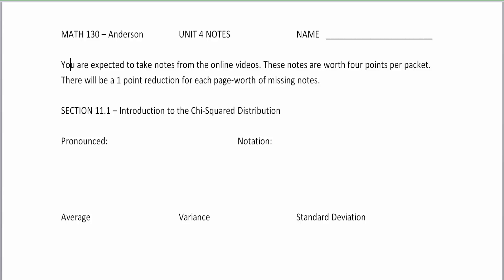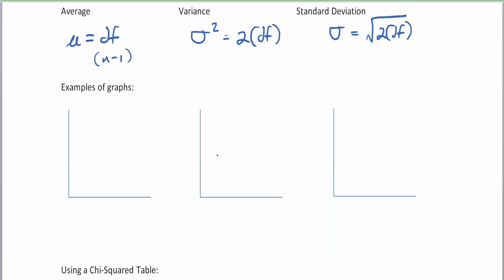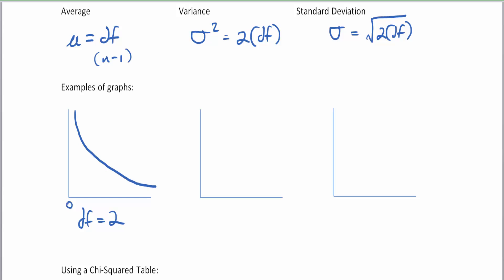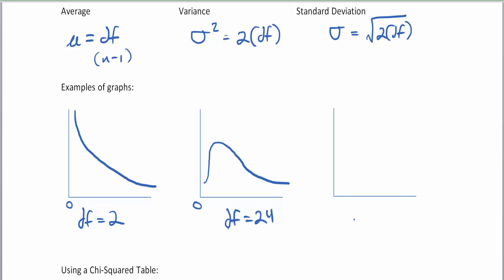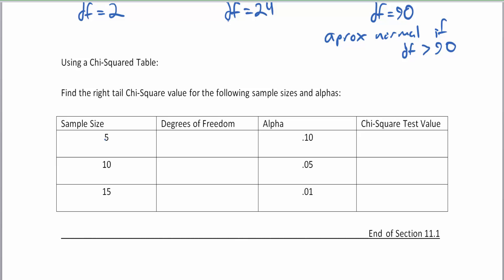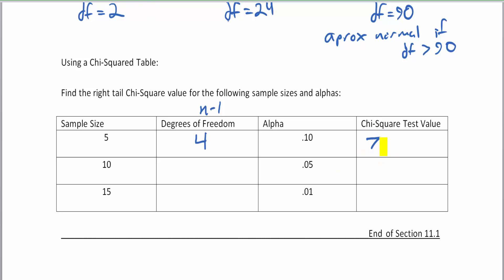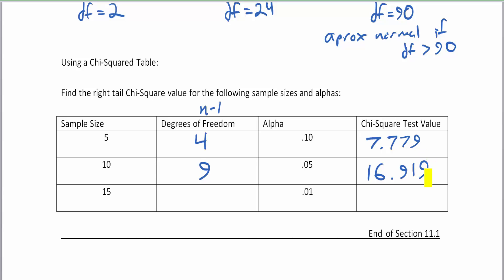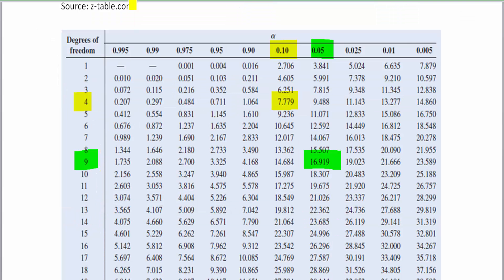The Chi-Squared Distribution Part 1: Introduction